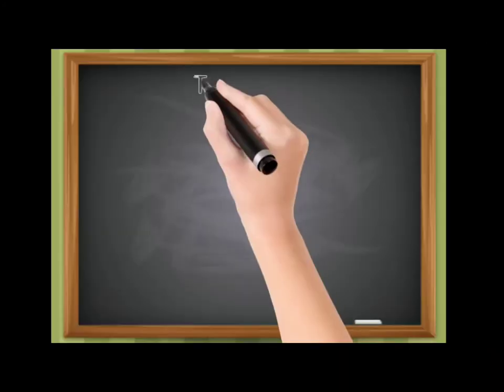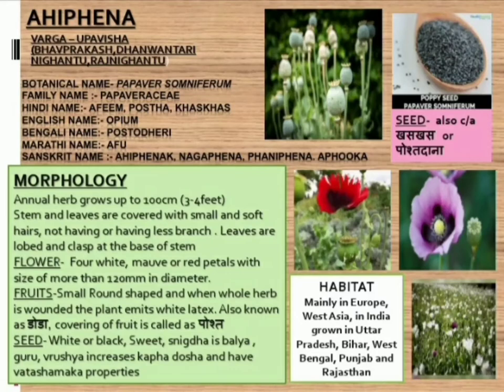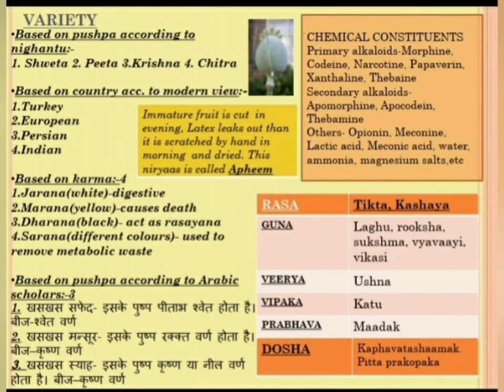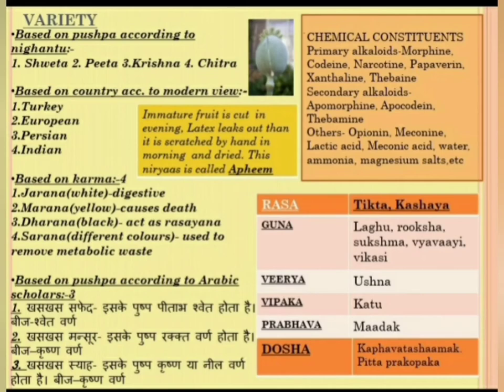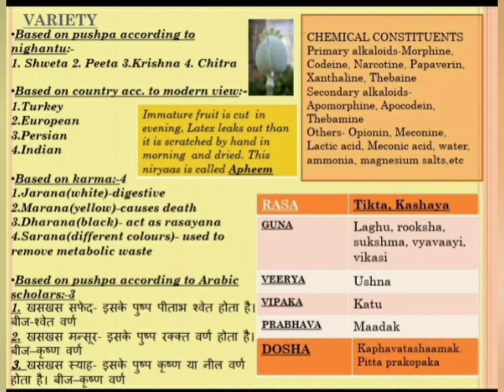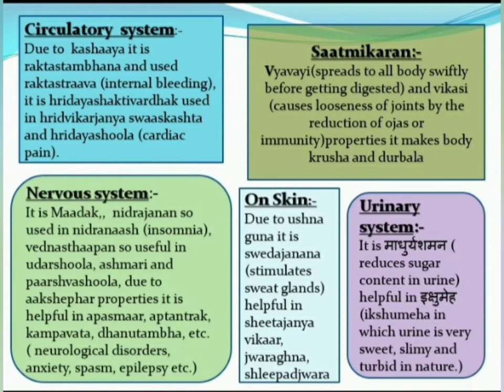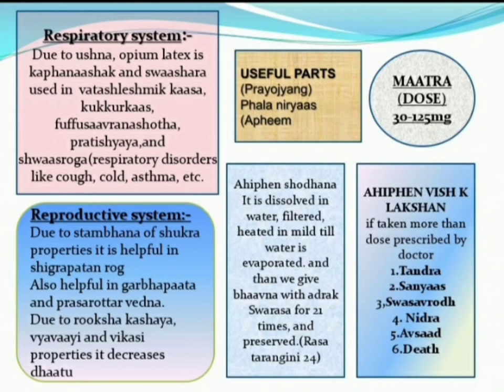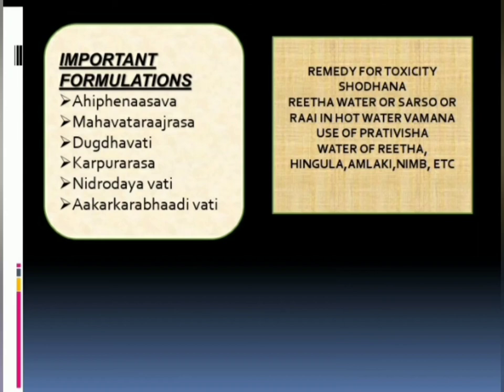Ahiphen | Dravyaguna | Papaver somniferum | Opium | Ayurveda | BAMS ||अहिफेन || द्रव्यगुण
This video gives an insight to a topic AHIPHEN of Dravyaguna of Ayurveda.

Ahiphen
Botanical Name
Family name
Classification
Morphology
Varities
Habitat
Useful parts and Phyoconstituents
Important Formulations
Dose
Rasa Panchak
Actions and therapeutic indications.

Dravyaguna
Second year syllabus
BAMS

Dm us your doubts on these platforms.

Please keep supporting us by giving your valuable feedback under comment section.